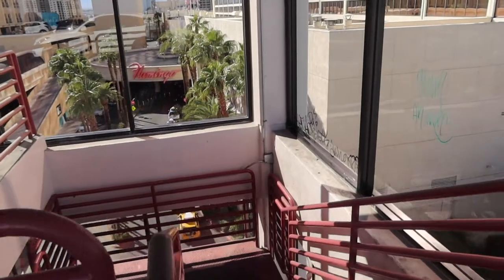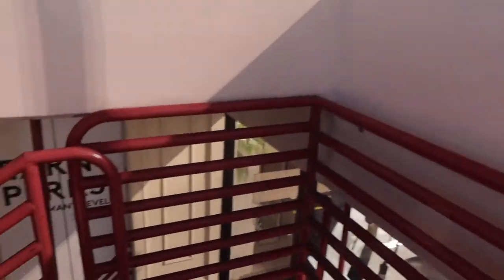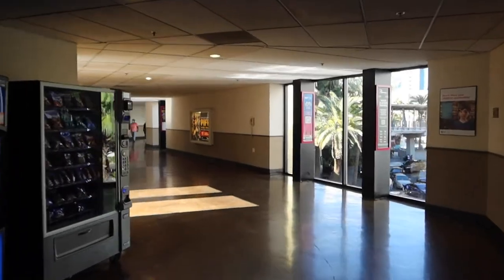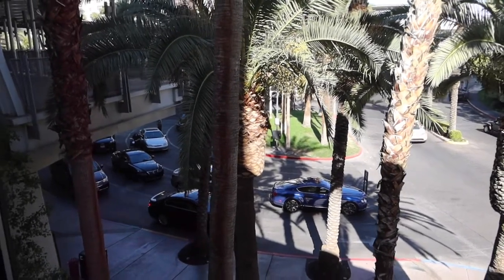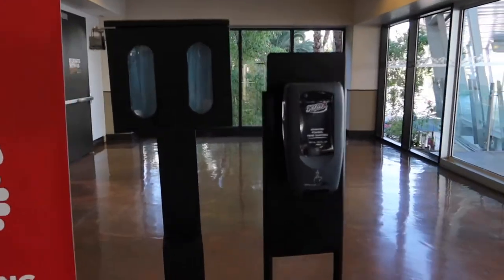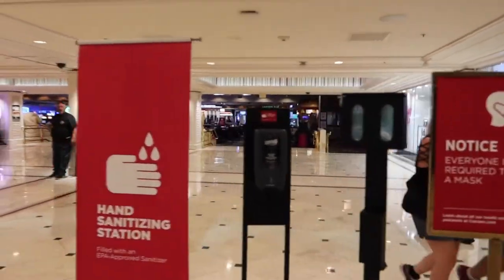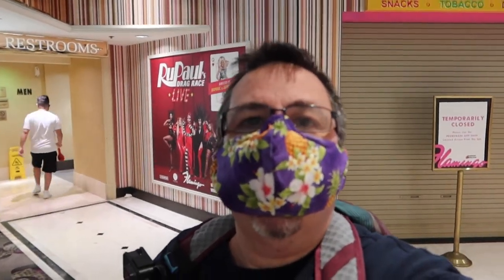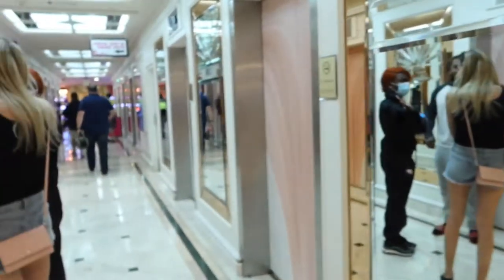Checking In to a Las Vegas hotel during the pandemic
I checked into the Flamingo Hotel and Casino in Las Vegas Nevada to see what was changed due to the pandemic.